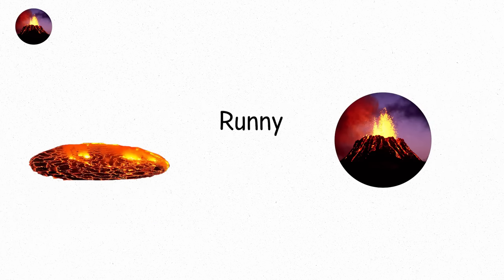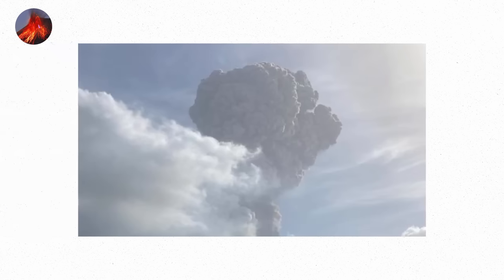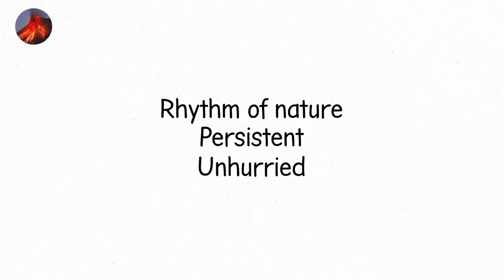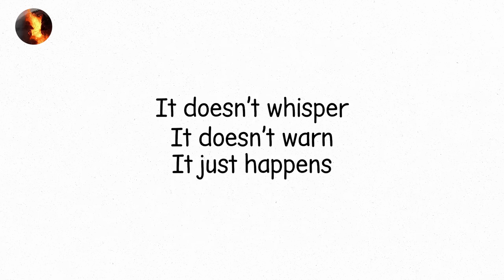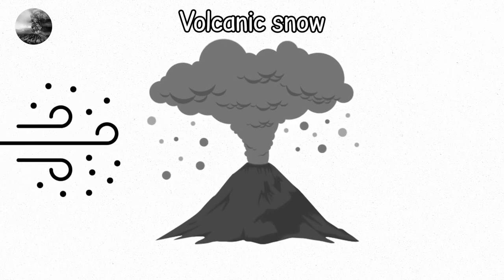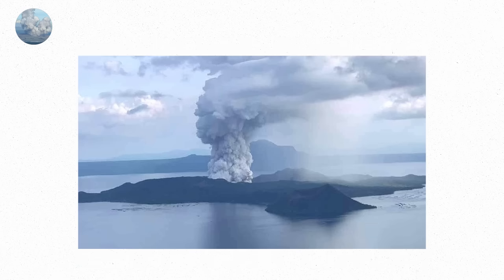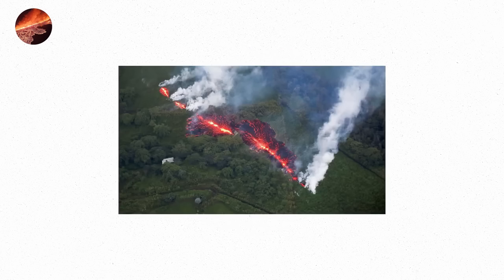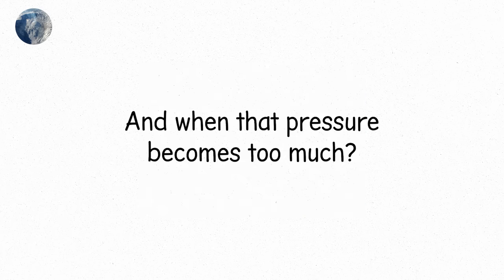Every Volcanic Eruption Intensity Explained in 13 Minutes